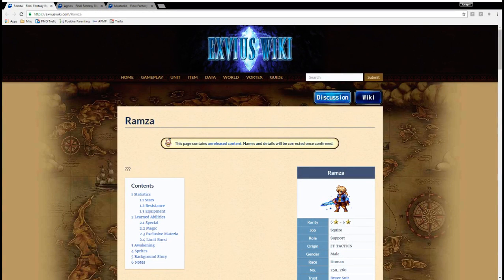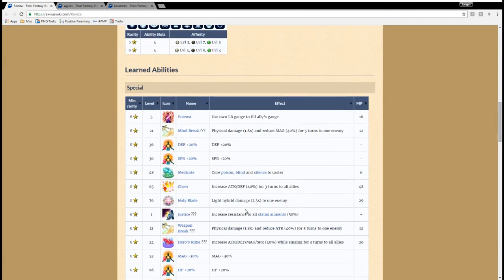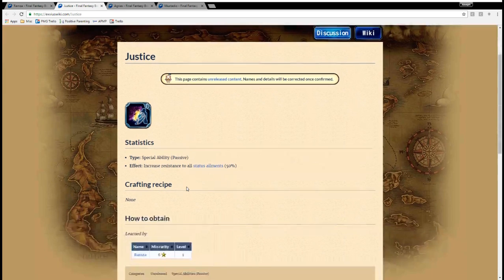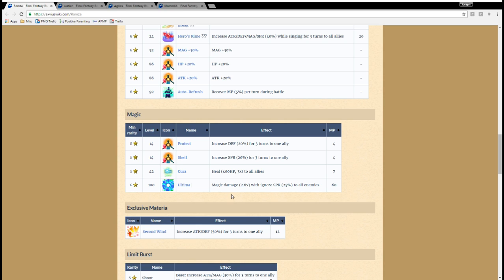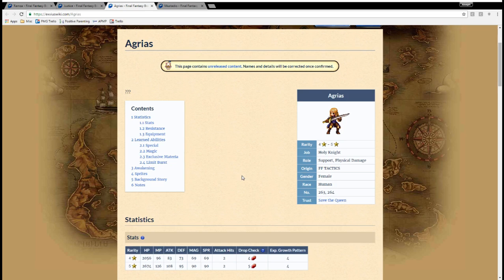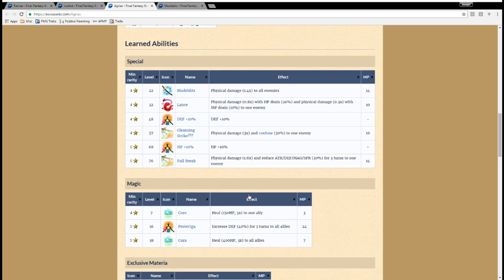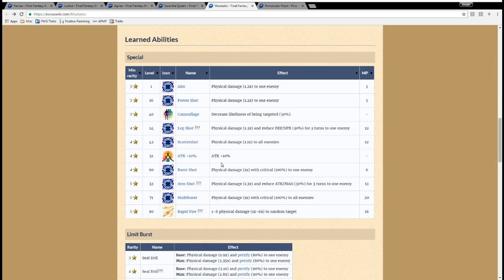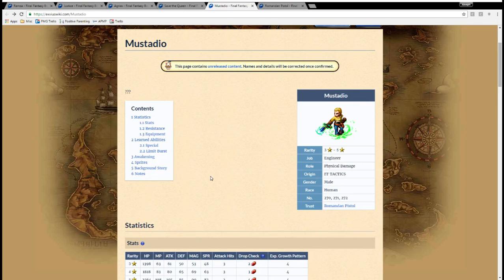[FFBE Global] FF Tactics Banner 2nd Wave! Review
Voice is still not 100%, but hopefully it's audible. Overall impressions: two good characters, but if you're well established with an A team, not much to go crazy for. If you get Ramza, you'll have a nice unit for the future, but none of them are considered "elite."